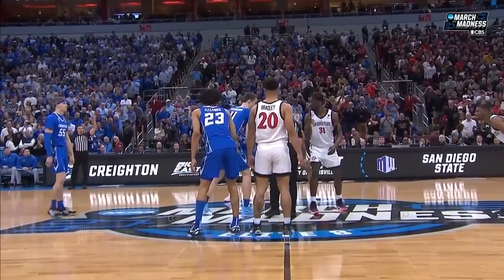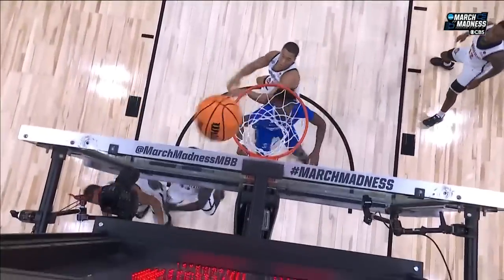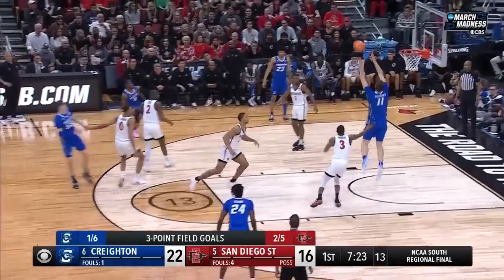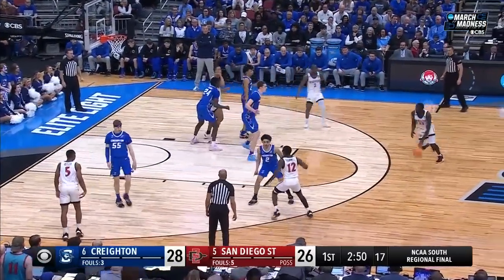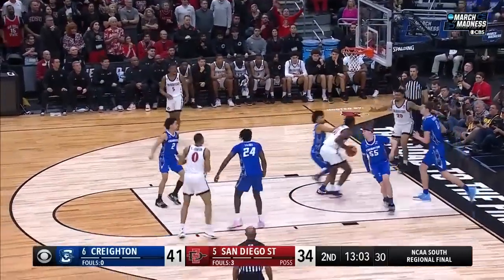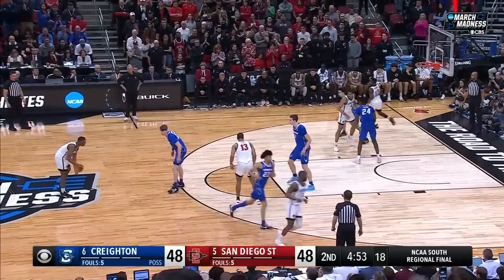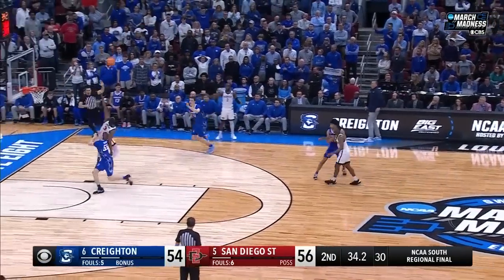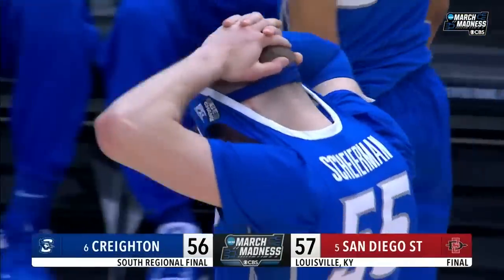San Diego State vs. Creighton - Elite Eight NCAA tournament extended highlights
San Diego State defeated Creighton 57-56 on a last-second free throw by Darion Trammell to advance to its first Final Four in program history. Watch the extended highlights of the Aztecs' Elite Eight win here.

marchmadnessmbb